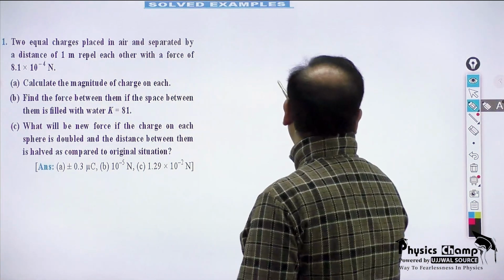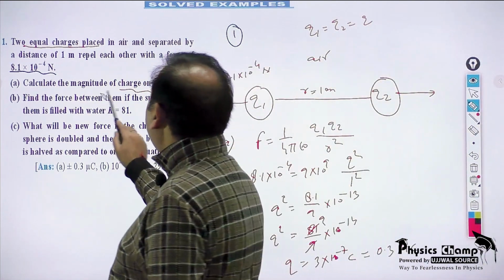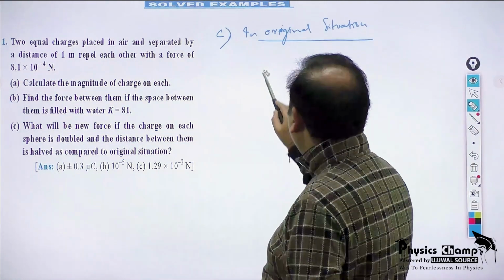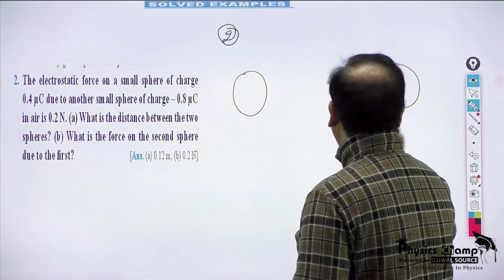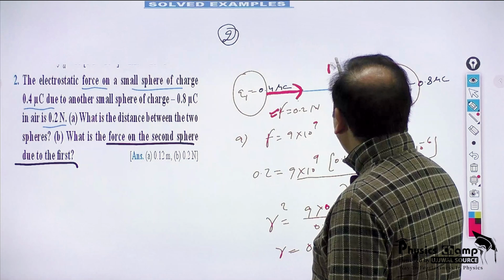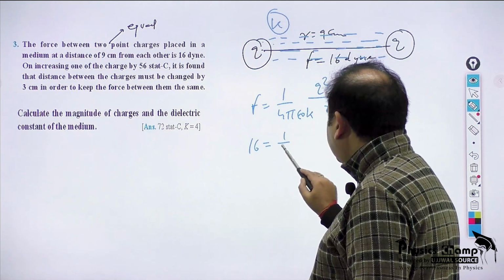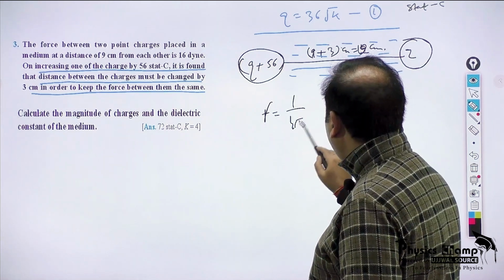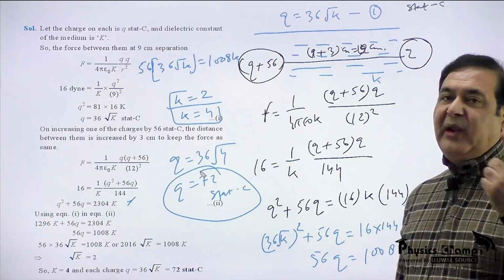Solving Numerical on Coulomb's Law | Electrostatics Pt12 | Class 12 Physics Champ | Dr. Anupam Jagga